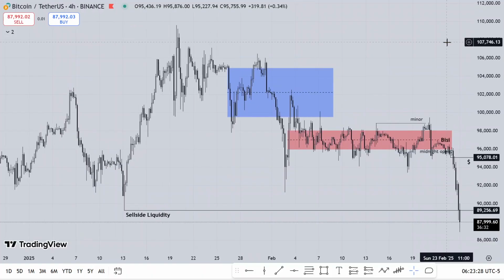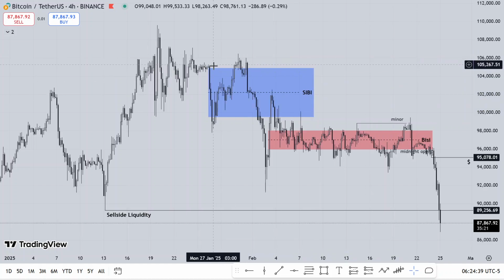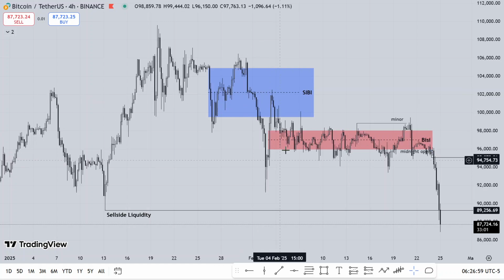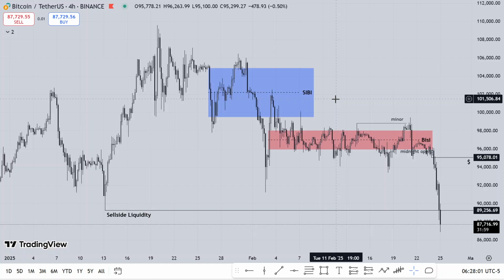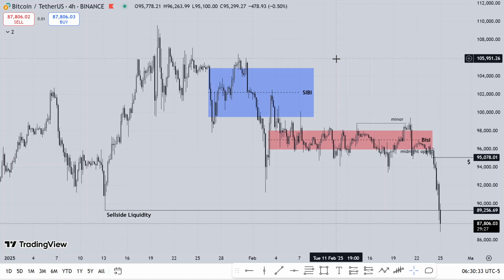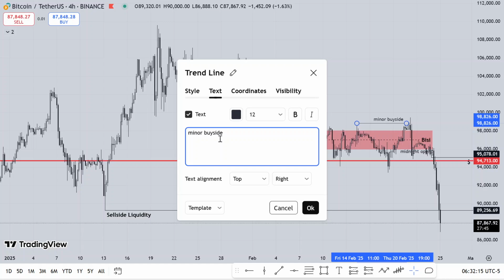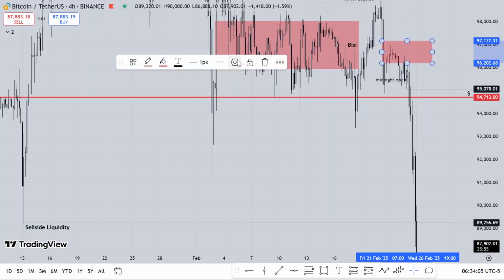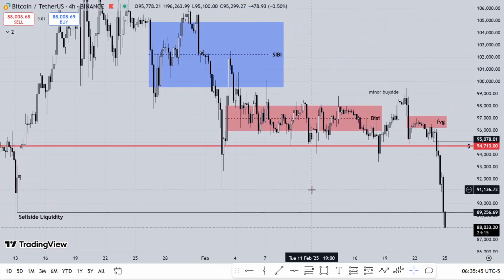$BTC Market Review And How To Capitalize On Flawed Logic Using ICT Concepts / GREY TRADES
In today's video, we dive deep into the Bitcoin (BTC) price channel and analyze its recent trends. With Bitcoin’s price constantly fluctuating, we’ll help you understand the key support and resistance levels, and what they could mean for the short and long-term price movements.

Timestamps: 00:00 - Intro to BTC Price Channel 01:20 - Understanding Support and Resistance 04:05 - Recent Price Trends & Predictions 08:30 - What’s Next for Bitcoin? 12:00 - Key Factors Affecting Bitcoin’s Price